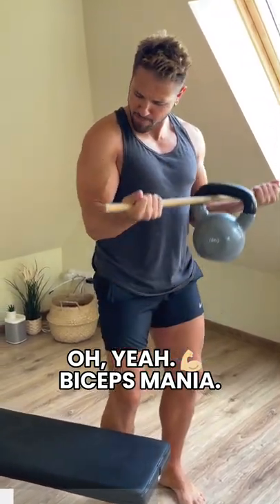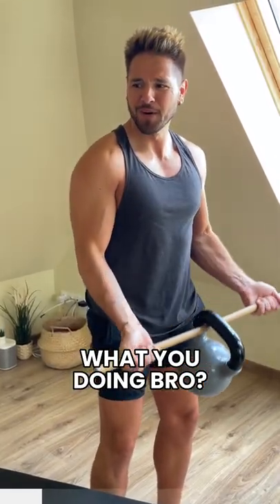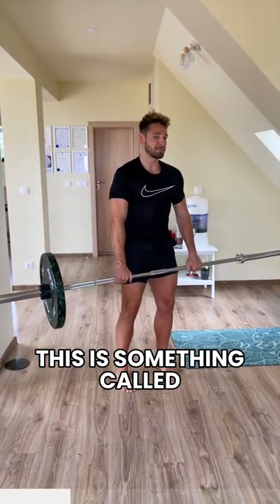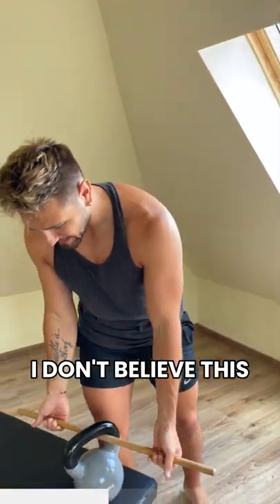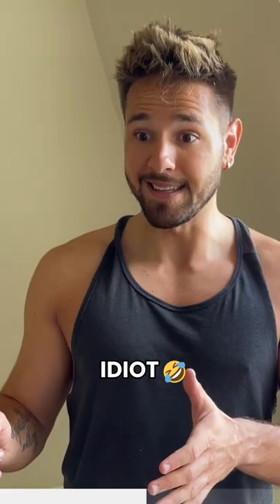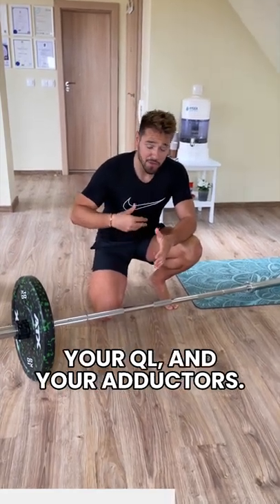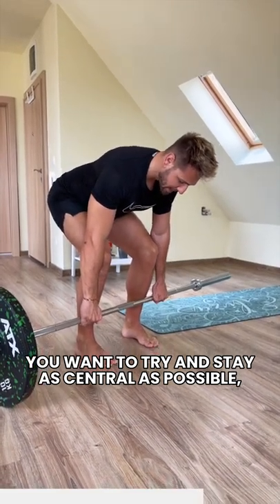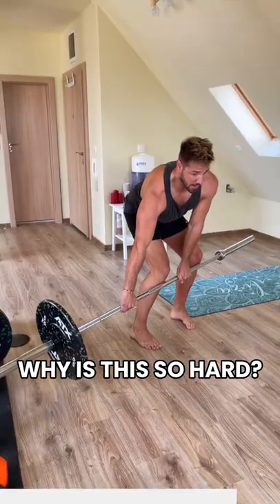✅ How To Become More Stable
I know I may have exaggerated a bit with Bro Brad’s reaction to the unconventional deadlift, however, I have seen people REALLY struggle with this exercise.

Of course, that is no laughing matter, as the exercise can be very challenging, especially if you are doing it for the first time.

I came up with this a few years back and it really changed the way I view weightlifting. I have ever since used this exercise with bodybuilders, powerlifters, and other strength athletes, as well as athletes in general, and the results, have been great.

What is the purpose of the unconventional deadlift? It can have multiple such. You can use it as an assessment tool and check whether you favor one side more than the other when you are doing conventional deadlifts.

You can use it as a pre-activation tool prior to training, in order to get your core and your glutes firing.

Or you can use it as a standalone exercise as part of your routine.

It is beautiful! ❤️

I actually have a full lecture on how you can use the unconventional deadlift in my Bulletproof Back, Spine & Hips program (check the link below or bio)